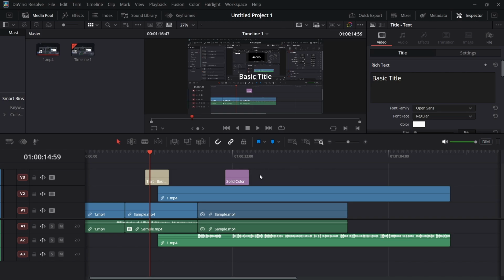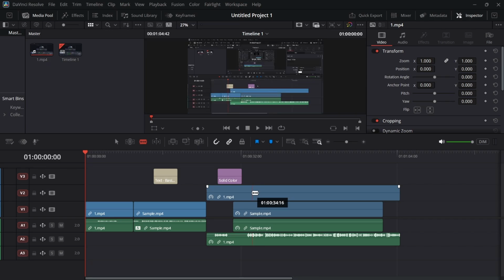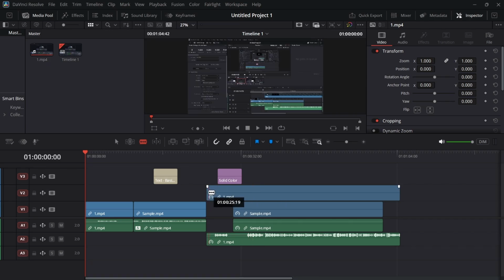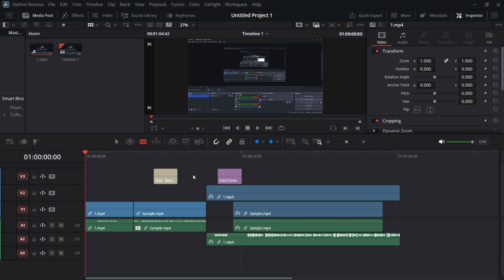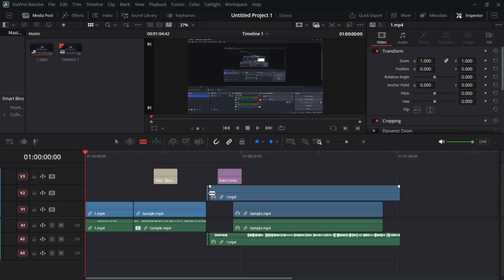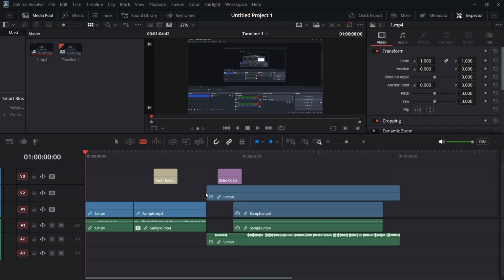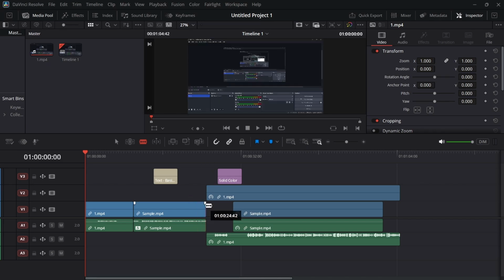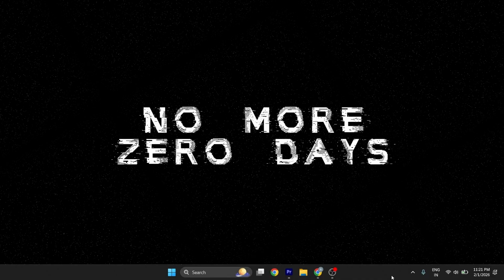How to fix Razor tool Snapping Randomly on DaVinci Resolve